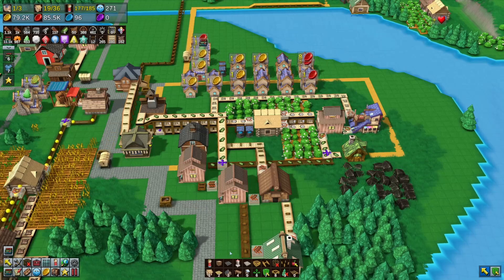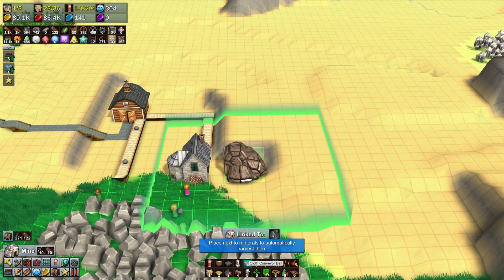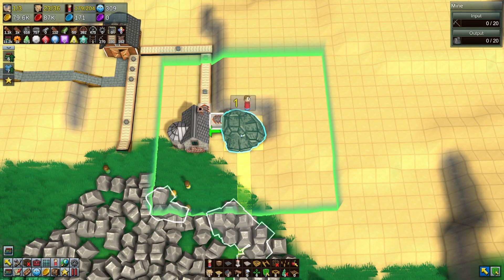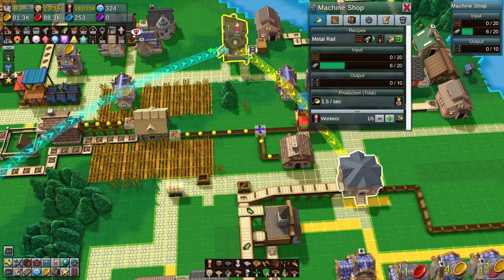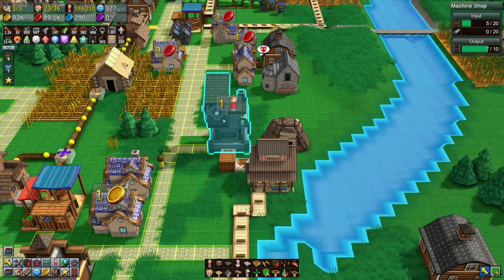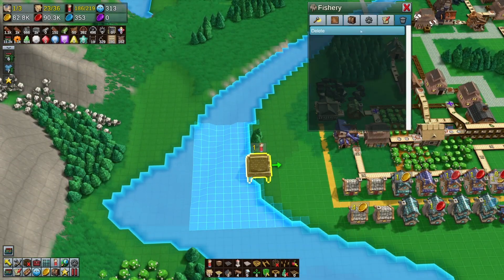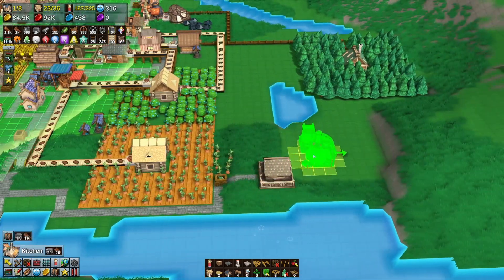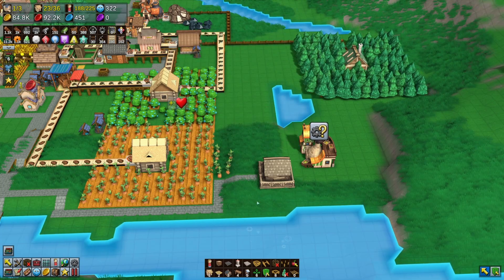Factory Town E-15, Fishery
Publisher: Erik Asmussen